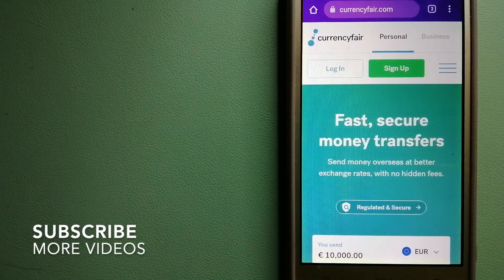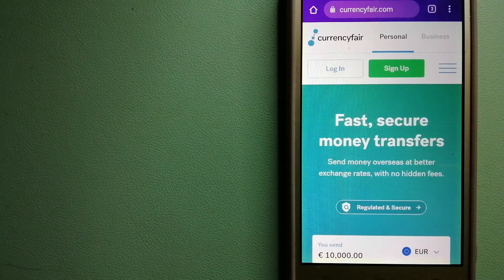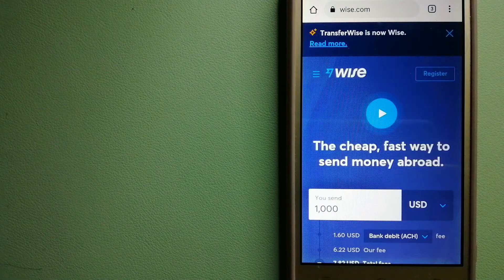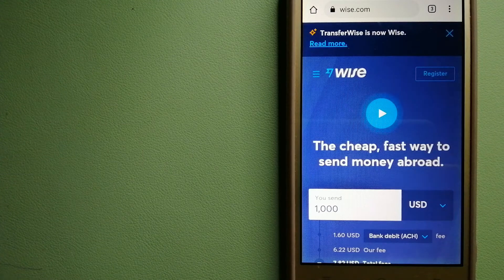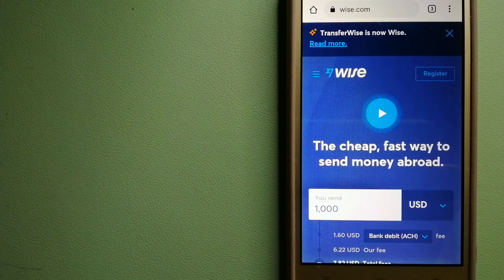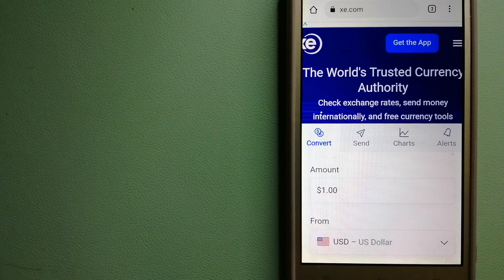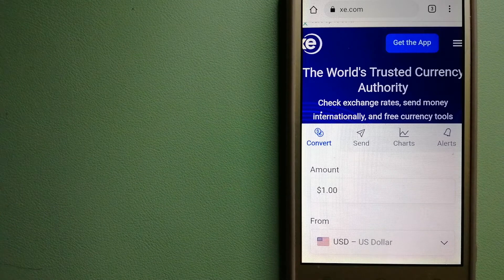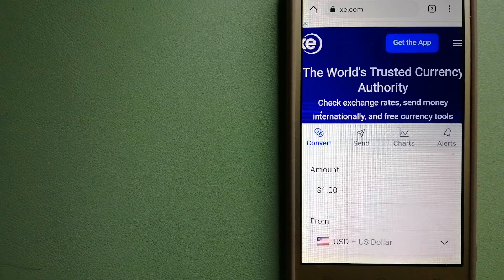🔴 How To Transfer Money Overseas From Switzerland to Somalia🔴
Somalia,[a] officially the Federal Republic of Somalia[10] (Somali: Jamhuuriyadda Federaalka Soomaaliya; Arabic: جمهورية الصومال الفيدرالية), is a country in the Horn of Africa. The country is bordered by Ethiopia to the west, Djibouti[11] to the northwest, the Gulf of Aden to the north, the Indian Ocean to the east, and Kenya to the southwest. Somalia has the longest coastline on Africa's mainland.[12] Its terrain consists mainly of plateaus, plains, and highlands.[1] Hot conditions prevail year-round, with periodic monsoon winds and irregular rainfall.[